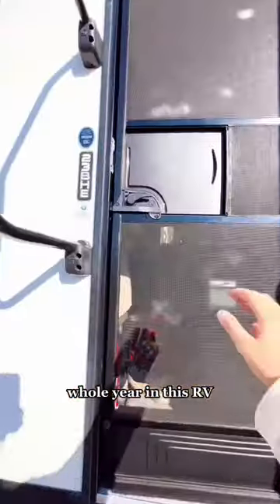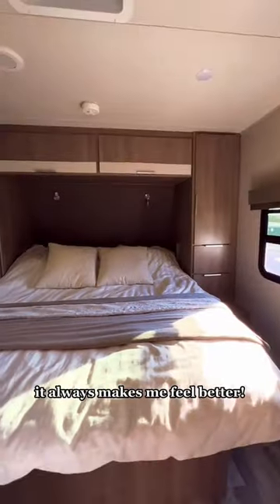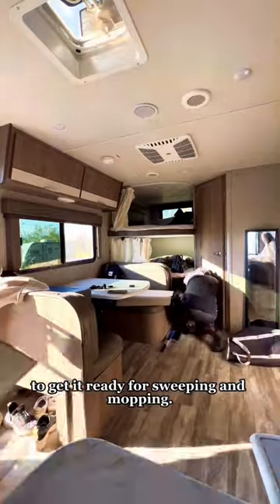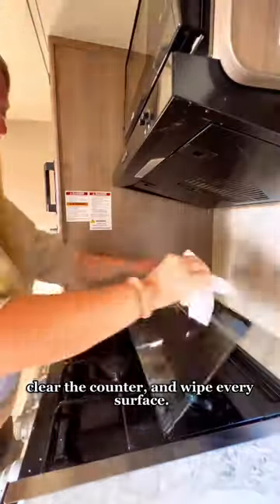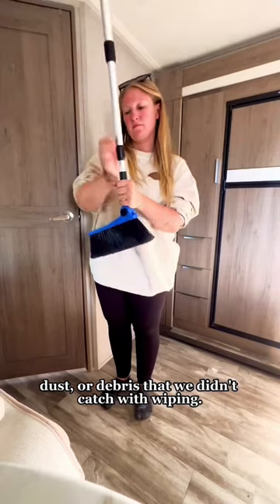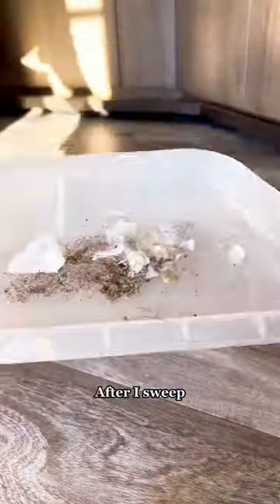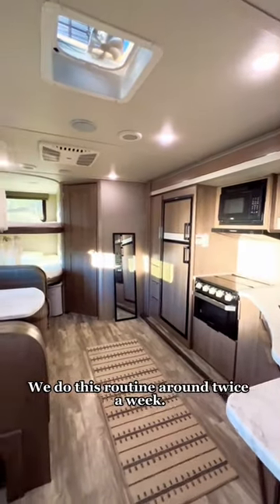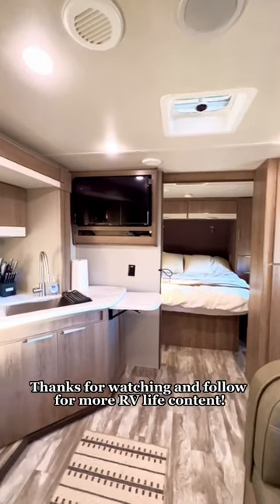HOW WE CLEAN OUR RV | Tiny Home RV Life